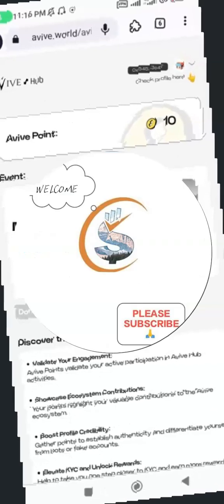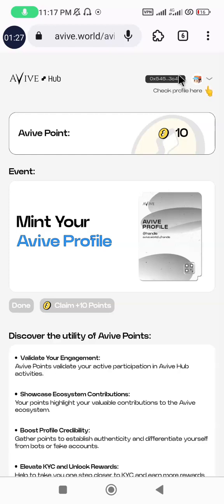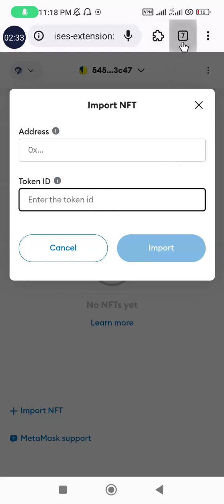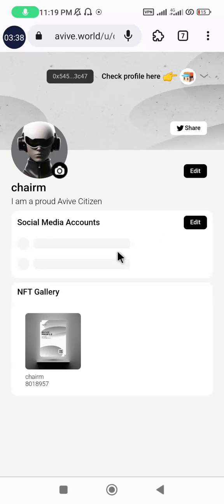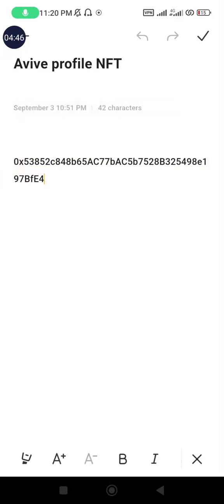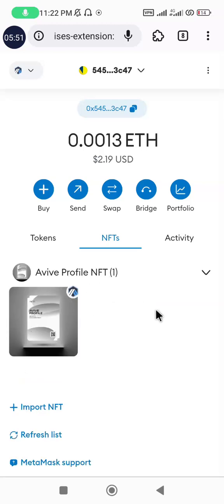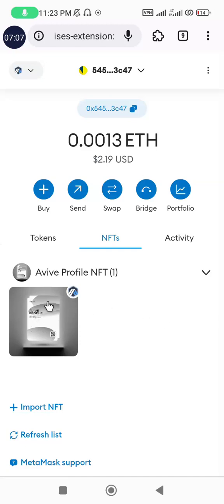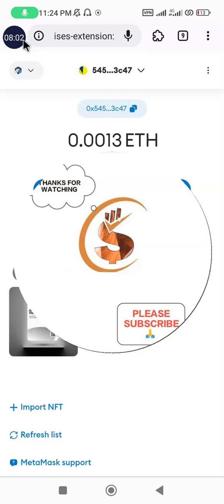Step-by-step Guide : How to import Avive profile NFT to Metamask.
Why you must mint the Avive profile NFT.

Validate Your Engagement:

Avive Points validate your active participation in Avive Hub activities.

Showcase Ecosystem Contributions:

Your points highlight your valuable contributions to the Avive ecosystem.

Boost Profile Credibility:

Gather points to establish authenticity and differentiate yourself from bots or fake accounts.

Elevate KYC and Unlock Rewards:

Help to take you one step closer to KYC and earn more rewards by accumulating points in the Avive ecosystem.

CA : 0x53852c848b65AC77bAC5b7528B325498e197BfE4